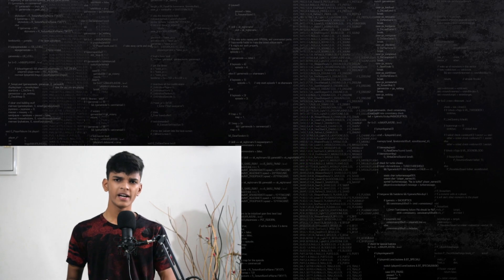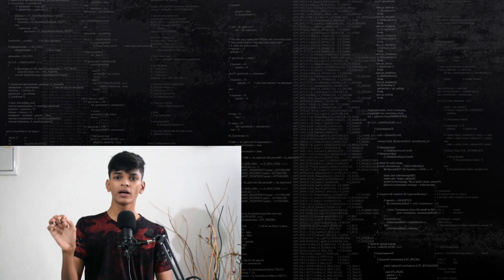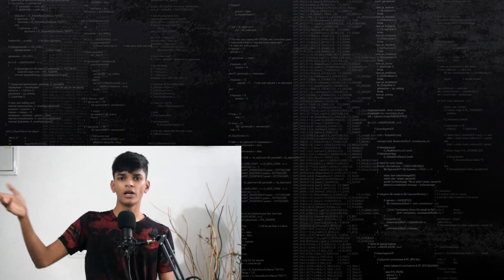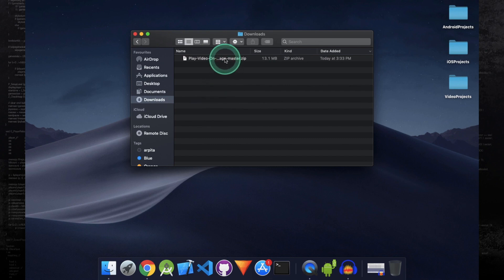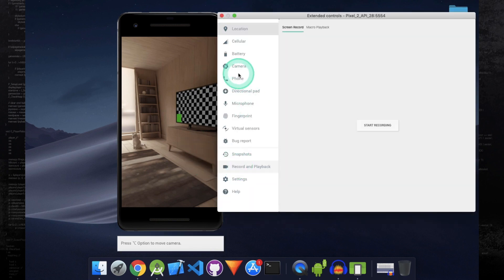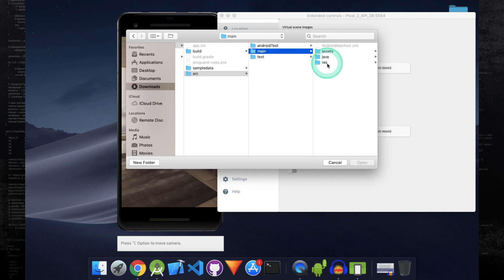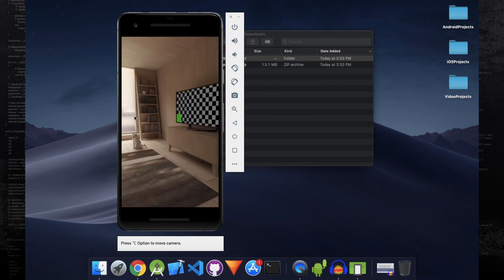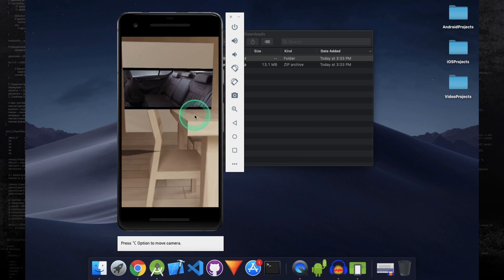How To Run Augmented Images App On Android Emulator | Sceneform | ARCore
In this video, I will show you how Augmented Images Can Be Run On The Android Emulator